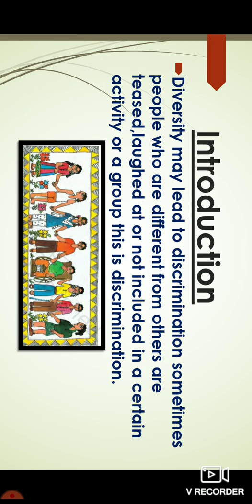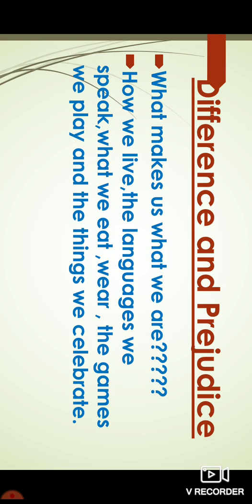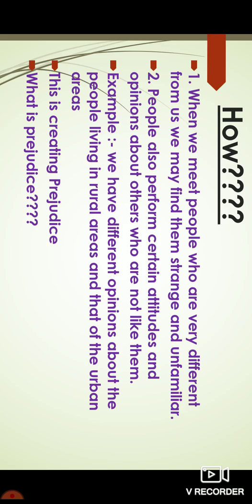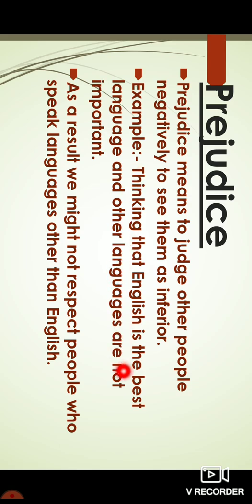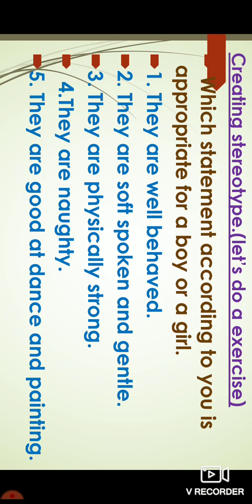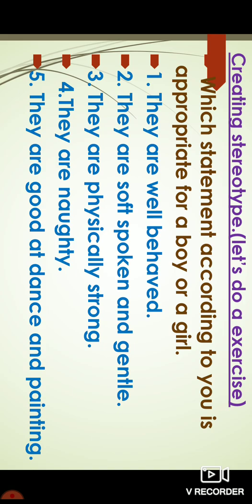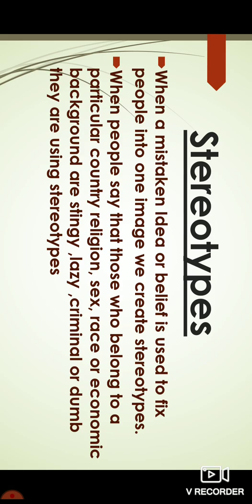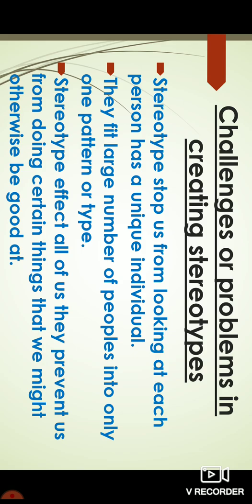Diversity and discrimination std VI part 1